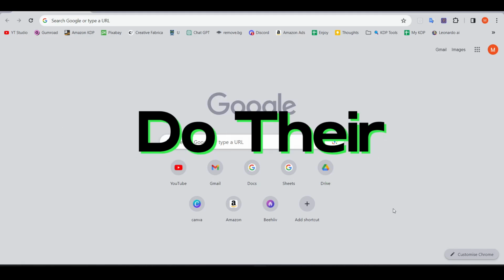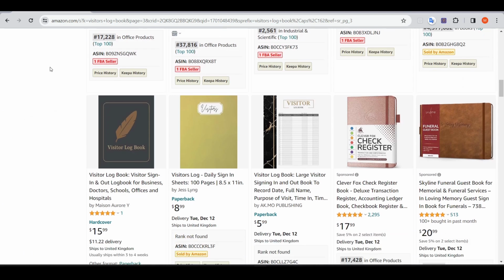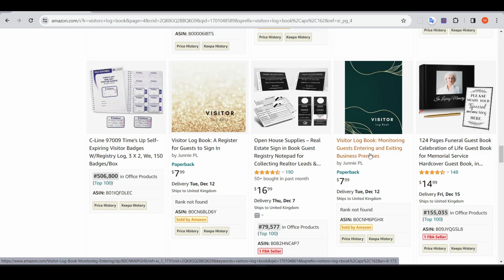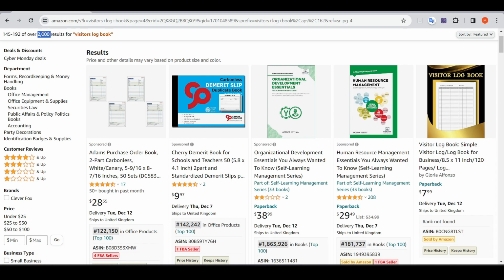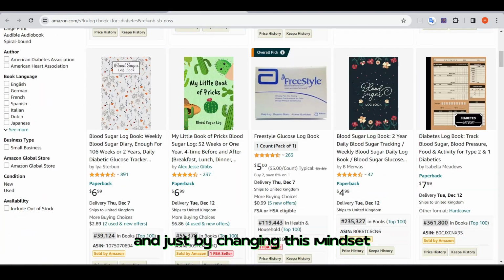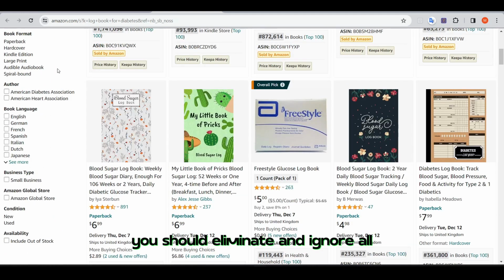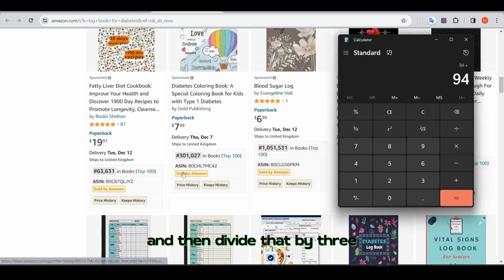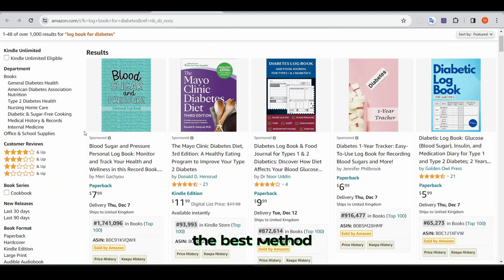STOP Searching for "Hidden" Niches